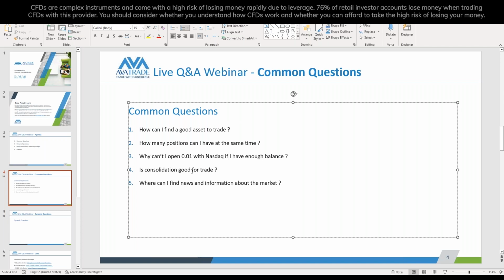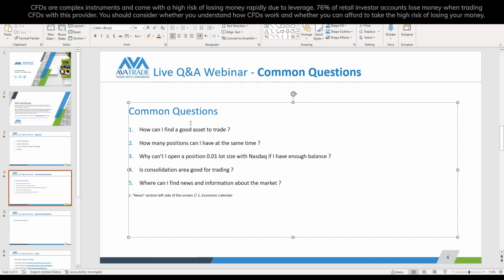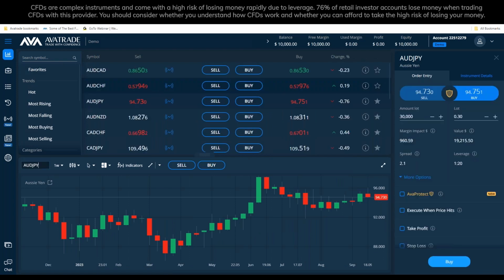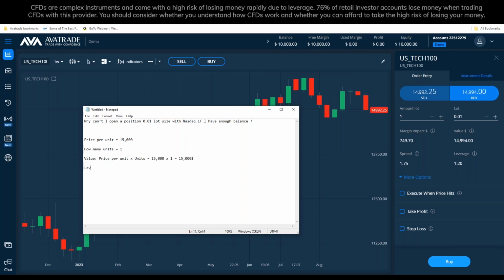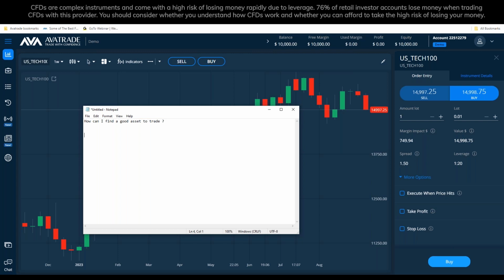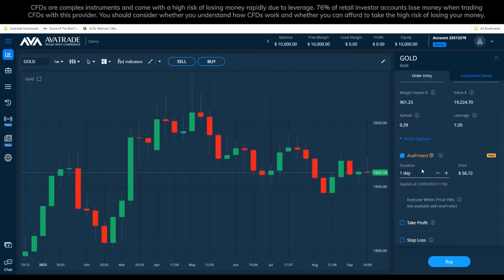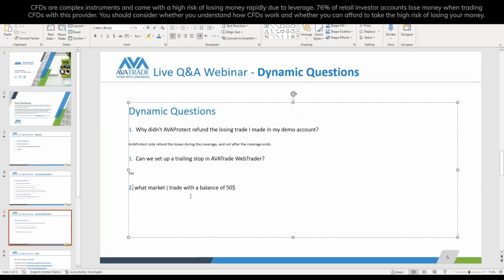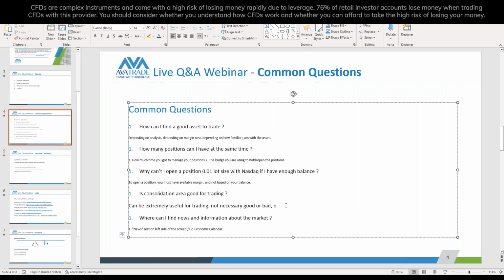21.09.23 | What Do You Want to Know About Trading?